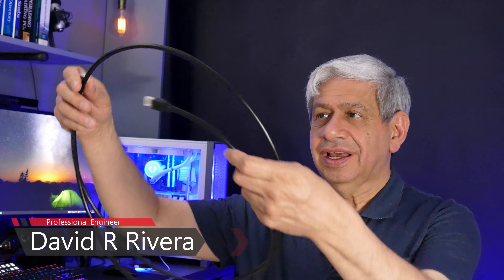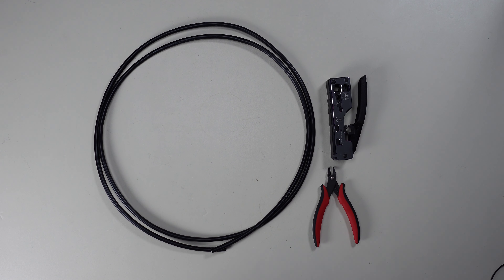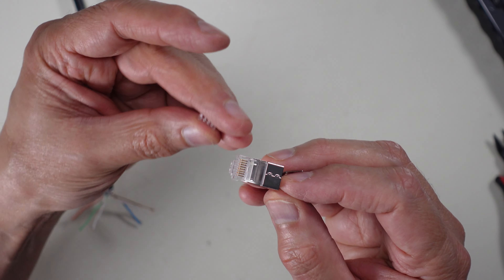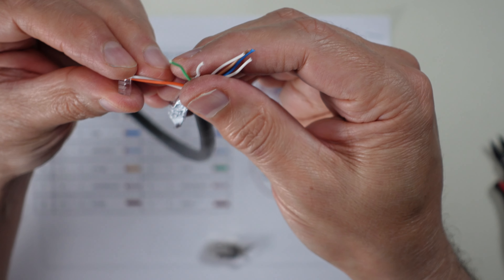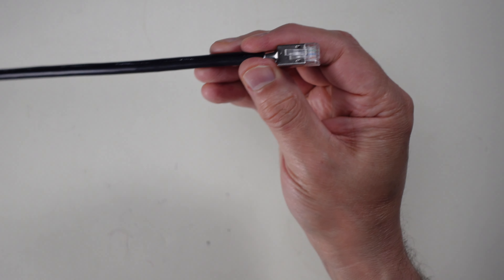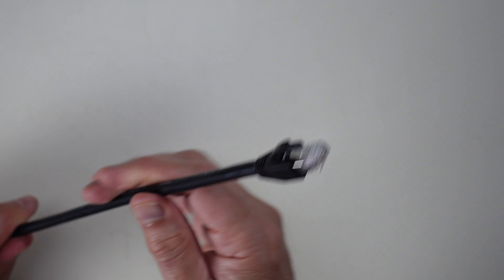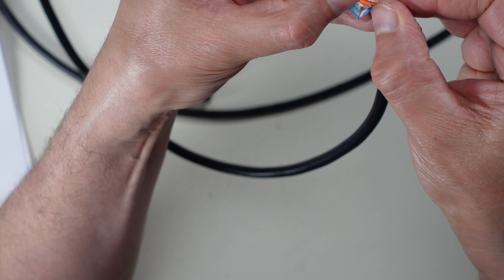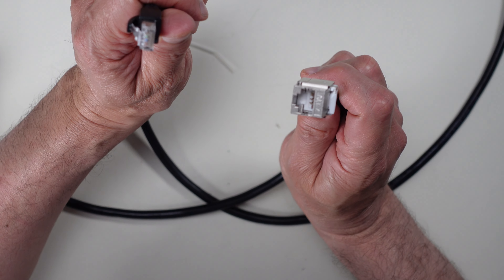Making a Cat-7 Cable having both an RJ-45 Connector and a Keystone Jack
This video illustrates how a Cat-7 Cable can be created that has both a shielded RJ-45 connector at one end and a shielded Keystone Jack at the other end (of any length).

    0:00 Video Start of Making a Cat-7 Cable
    2:11 Preparing Cat-7 Cable for Installation of Connectors
    2:35 Attaching a Cat-7 RJ-45 Connector to Cat-7 Cable
    6:54 The TIA/EIA 568B Wiring Standards Explained
  14:27 Installing a Keystone Jack on a Cat-7 Cable end
  19:09 Testing a Network Cable with a Cable Analyzer
  20:07 Adding a Strain Relief to a Cat-7 Keystone Jack

Note: I have NOT received any sponsorship or commission for using the products shown in this video.  In fact, the product shown in this video was purchased by PE4Doers as a key component in a PC build needed by the Channel.

    OUK-BT Cat7 Bulk Ethernet Cable 660ft, Outdoor CAT 7 Shielded Riser (CMR) Ethernet Bulk Cable Reel 600Mhz Heavy-Duty Waterproof 26AWG S/STP Cat 7 Ethernet Spool, Black (660ft)

    VENTION 5PCS Cat7 RJ45 Ethernet Modular Keystone Jack 50U Gold Plated Snap-in Connector Socket Shielding Adapter 10G Network (5 Items/Pack)

    CAT7 Metal Shielded RJ45 Connector - Aucas Cat 7 FTP Gold Plated 8P8C Ethernet Connector Modular Network Plug RJ45 Cable Crimp Connector 50-Pack (Wire Hole 1.3mm/0.051in)

    ThreeBulls 30 Pcs Silicone USB Cap Port Cover Anti Dust Protector for Female End Black

    Hakko-CHP-170 Micro Cutter – Red

    Klein Tools VDV501-825 Scout Pro 2 LT Network Tester / Continuity Tester for Data, Voice, Ethernet with Remotes, Adaptor and Carrying Case

    Klein Tools VDV501-823 Cable Tester, VDV Scout Pro 2 Traces and Tests Coax Cable, Network Data Cable, and Telephone Cable with Remotes

    Klein Tools VDV500-123 Cable Tracer Probe-Pro Tracing Probe with Replaceable Non-Metallic, Conductive Tip and a Light for Use in Dark Spaces

    KER Precision Screwdriver Set of 6, Mini Screw Driver Professional Repair Tool Kit for Eyeglass, Glasses, Sunglasses, Electronics, Small Toys, PC, Clock and Watch (One)